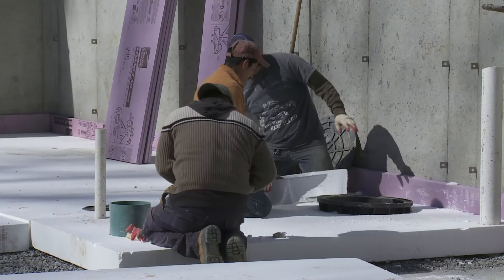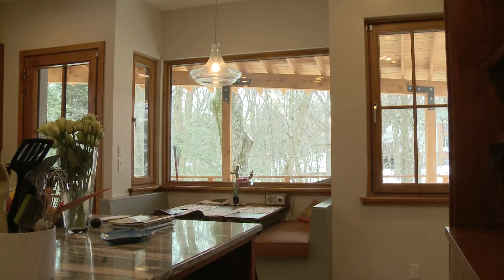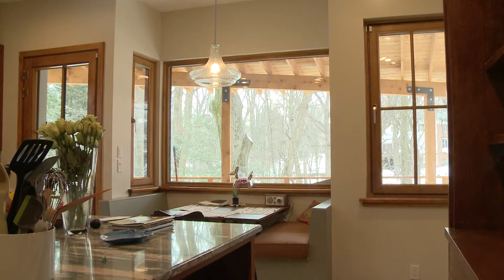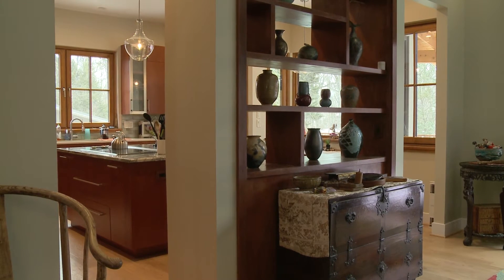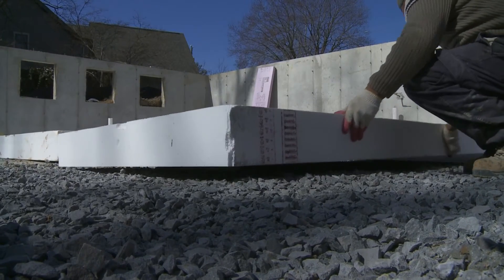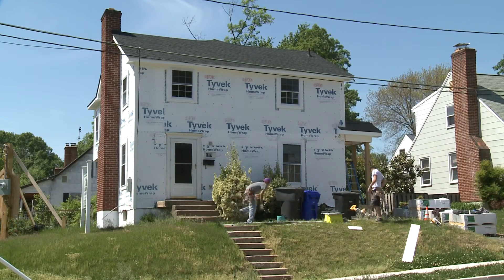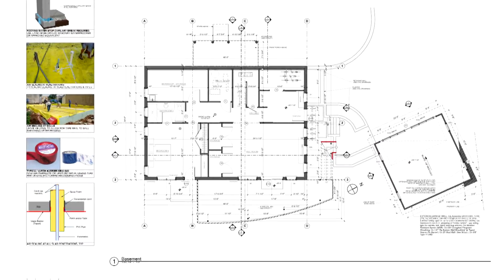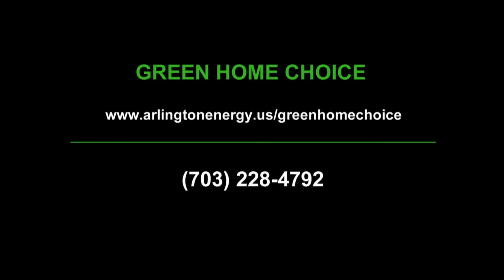How to Build a Better Home - Living in the Passive House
In the concluding segment, green homebuilder Patty Shields talks about the lessons learned from building a totally passive house and we hear from the perspective of the homeowner. The segment is introduced by Arlington County AIRE Green Home Choice program manager Helen Reinecke-Wilt. Links to all nine segments can be found